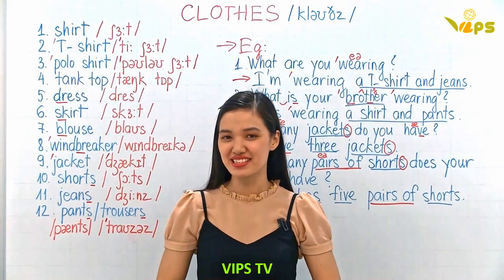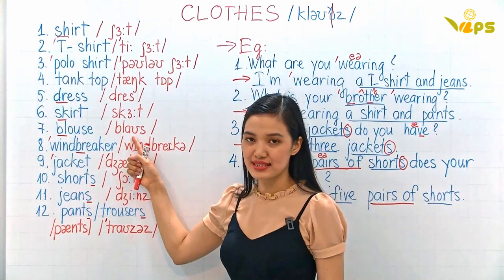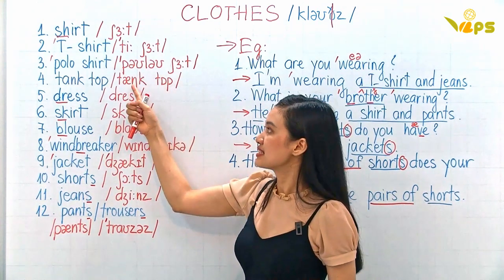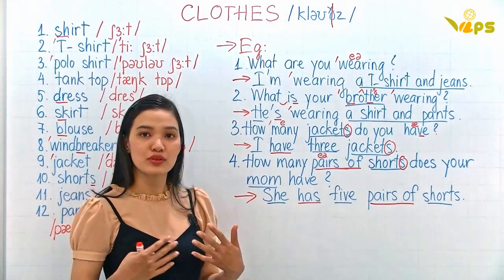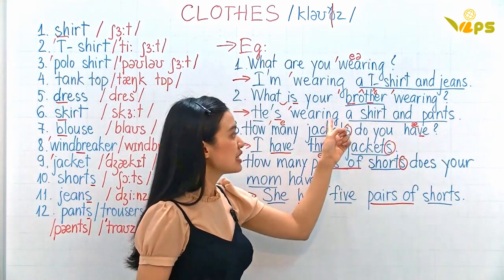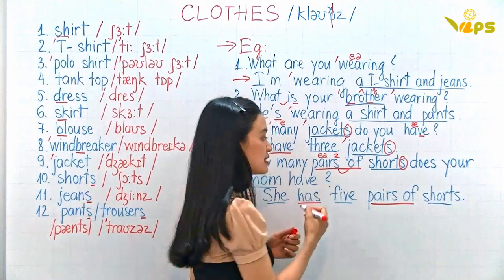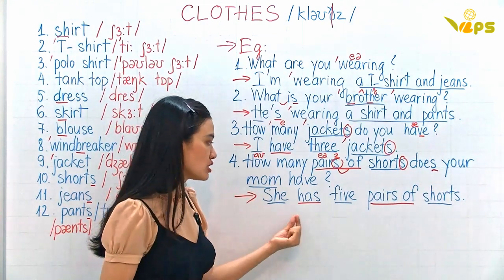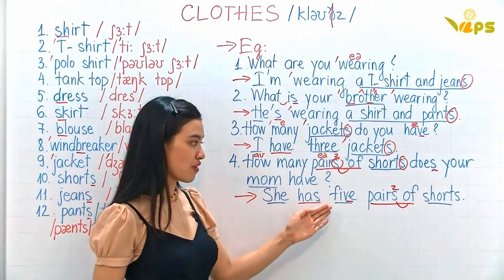CLOTHES Part 1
We have to wear and talk about clothes every day. There are many different types of clothes nowadays. Do you know the English names of all these types? Let's watch this video to get to know more kinds of clothes and how to pronounce them correctly.